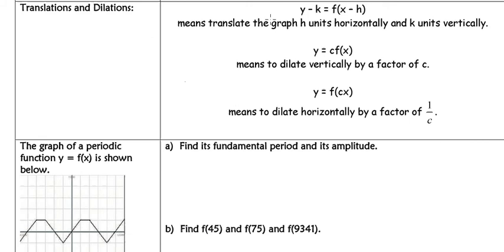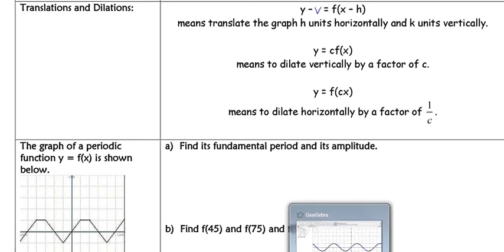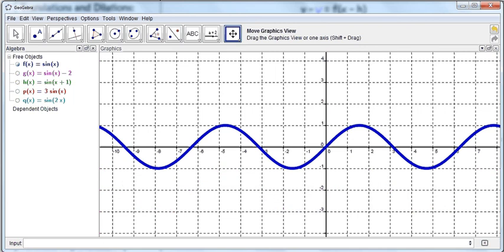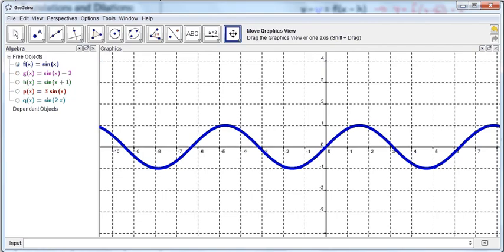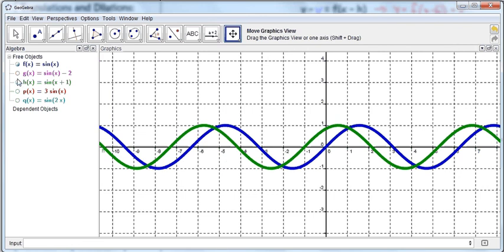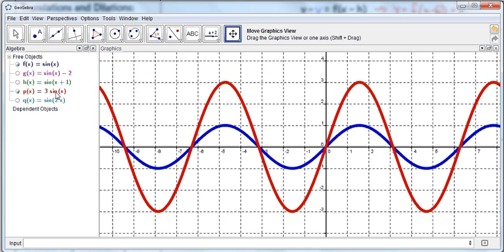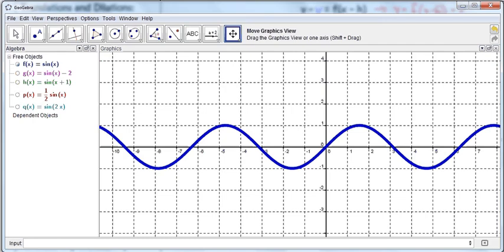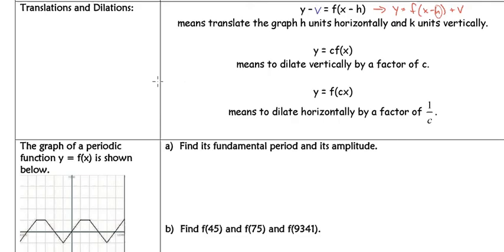4 4, part 2